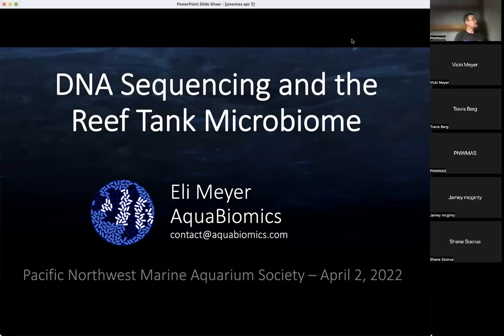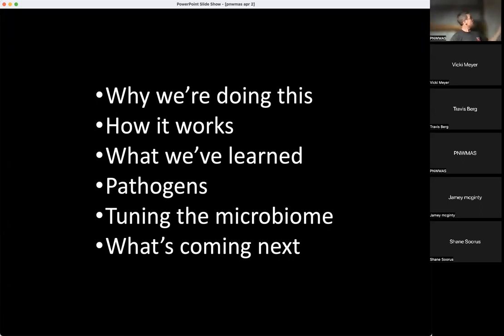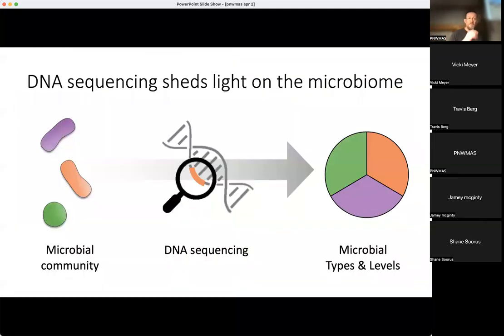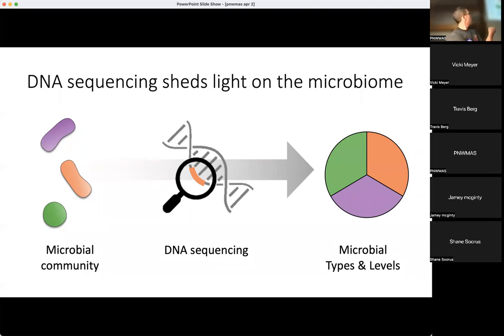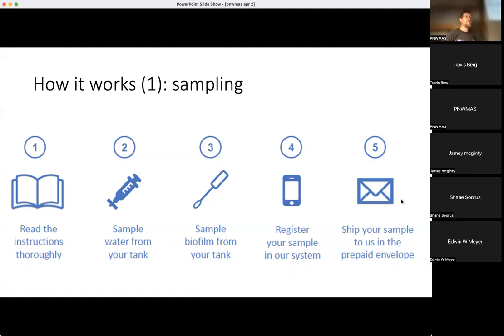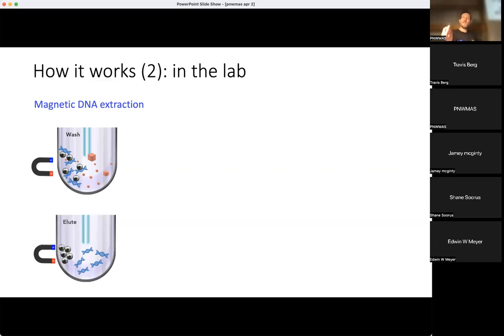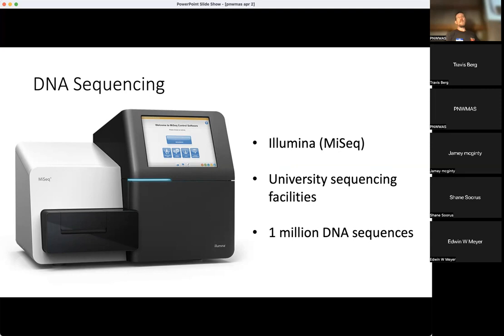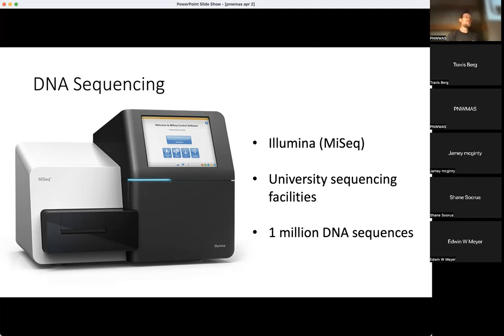DNA Sequencing and the Reef Tank Microbiome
Presented by Eli Meyer - AquaBiomics